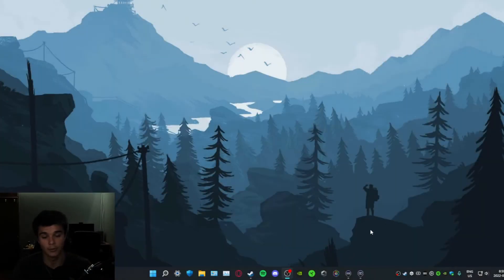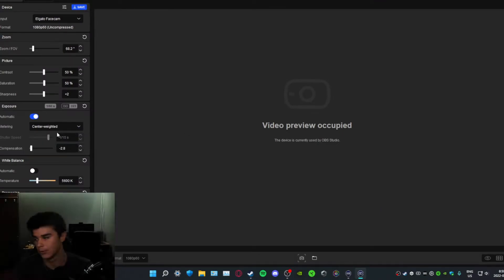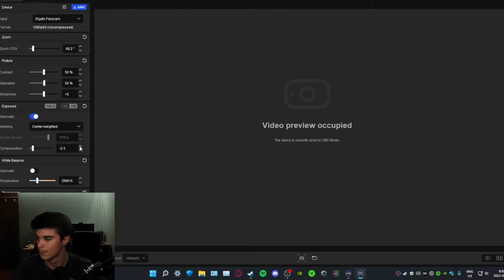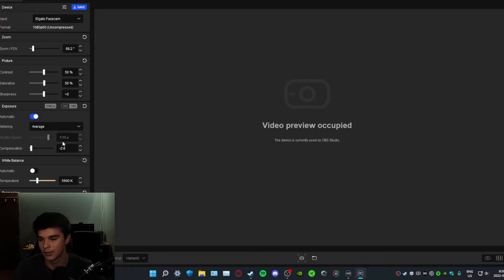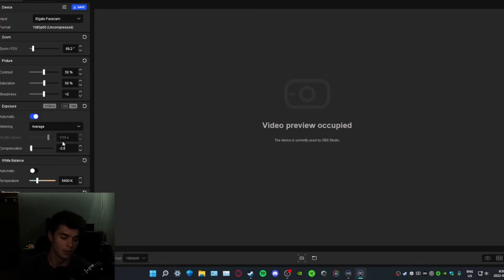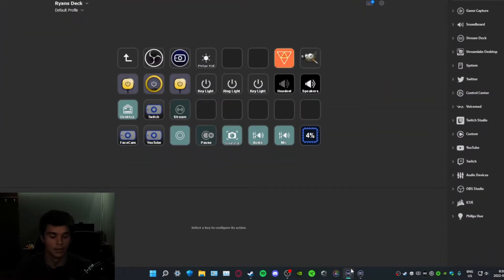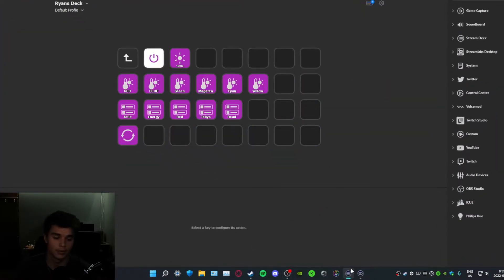Late night chats!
Hey everyone I decided to do a late night chat before I shut down! Hope you all enjoyed the updates and the lights!